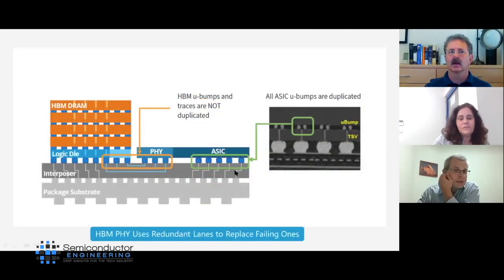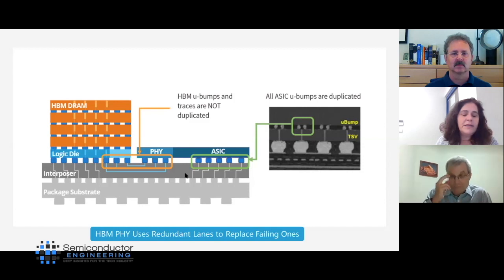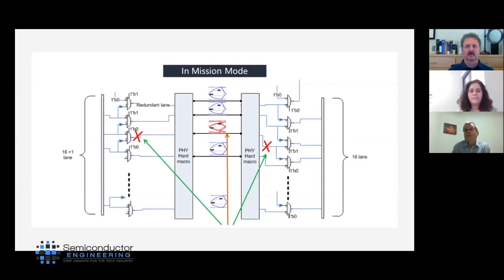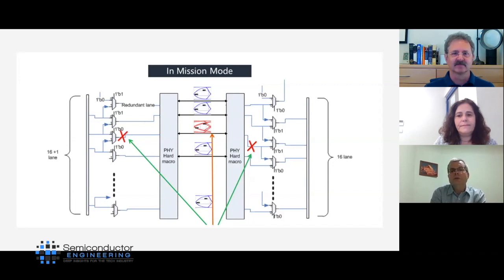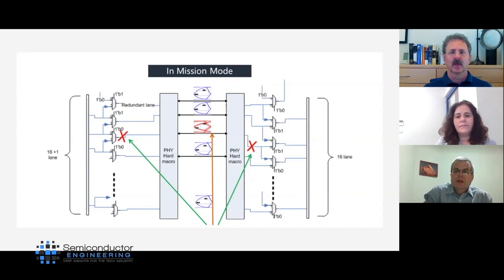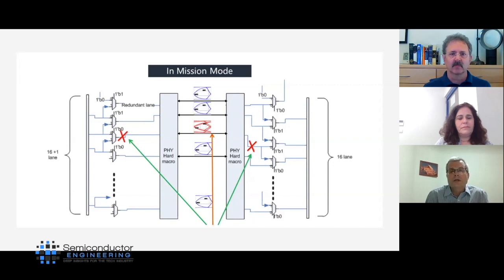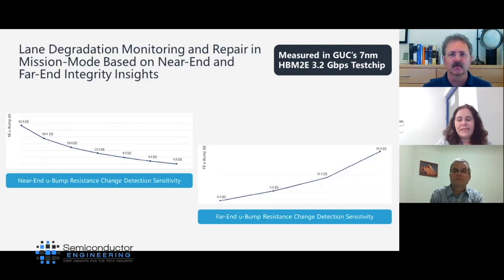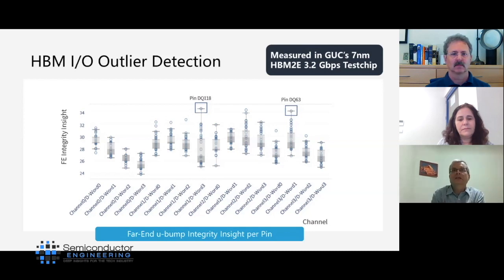Ensuring HBM Reliability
Difficulties that crop up in advanced packaging, what’s redundant and what is not when using high-bandwidth memory, and how continuous in-circuit monitoring can identify potential problems before they happen. Igor Elkanovich, CTO of GUC, and Evelyn Landman, CTO of proteanTecs, talk with Semiconductor Engineering.